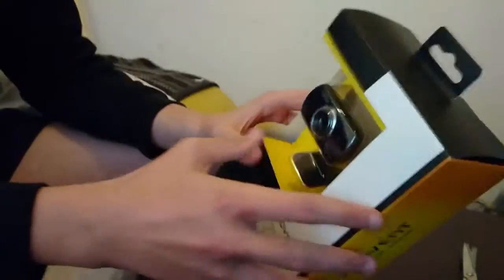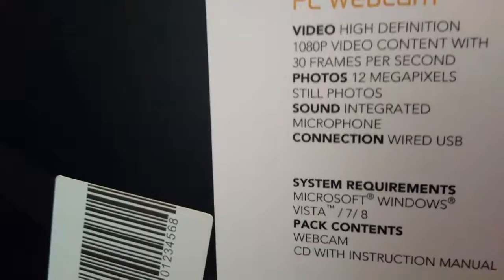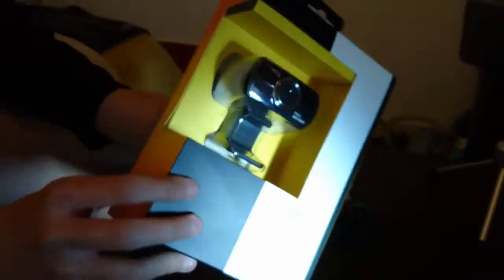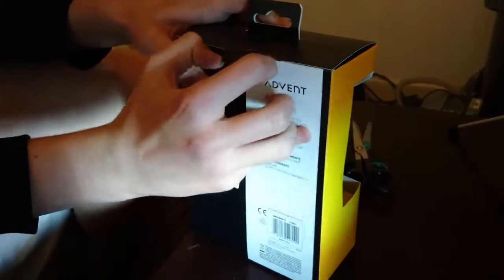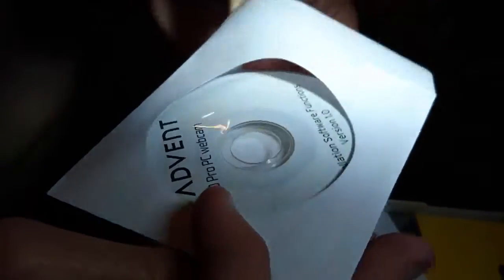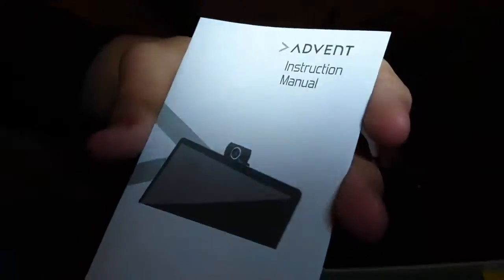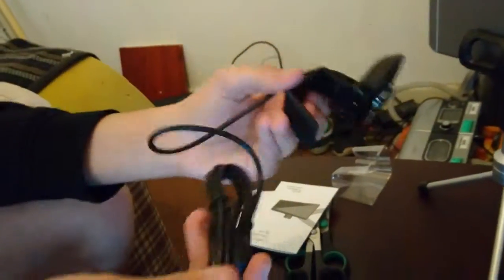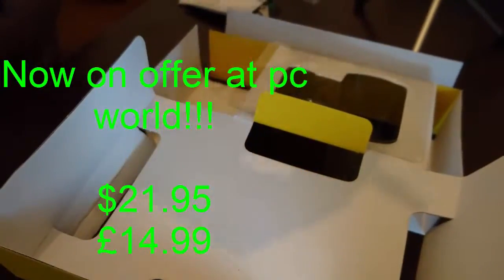ADVENT HD PRO PC WEBCAM UNBOXING!!!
Unboxing video brought to your attention!
I seen on youtube there was no unboxing video for the Advent HD Pro Pc Webcam!
So I thought it would be right of me to create one myself